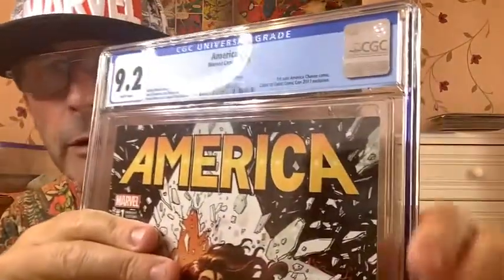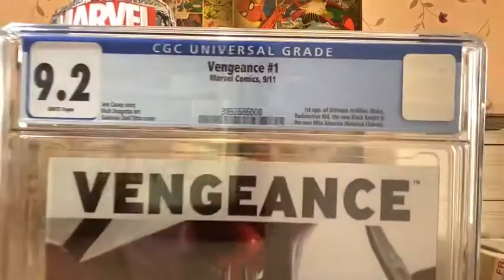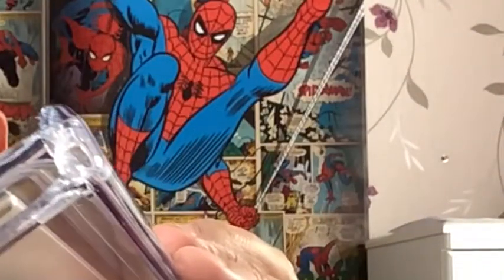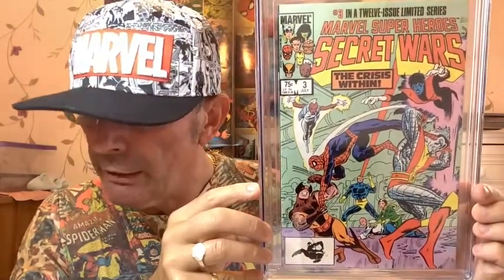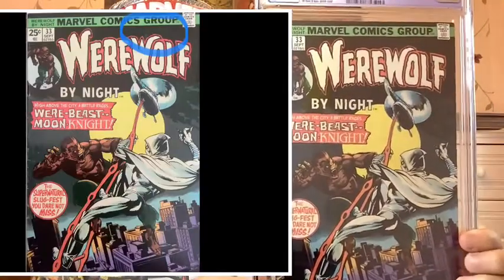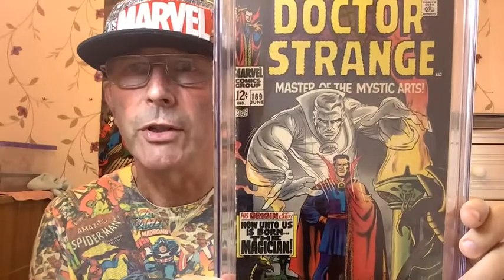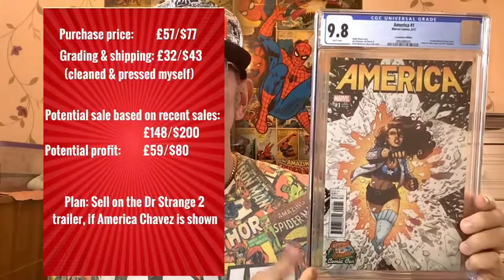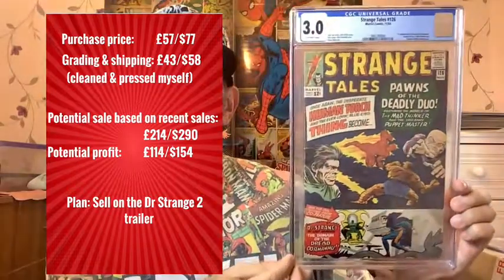CGC UNBOXING // MODERN & ECONOMY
26 books back from CGC via Scotts Collectables here in the UK- great return times! Grade reveals, prices, costs and what I’m doing with them!